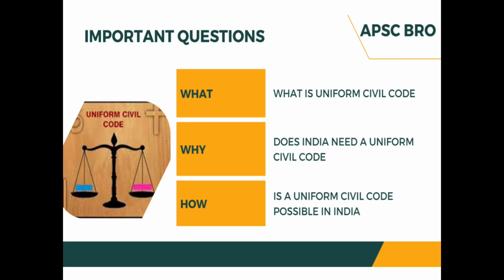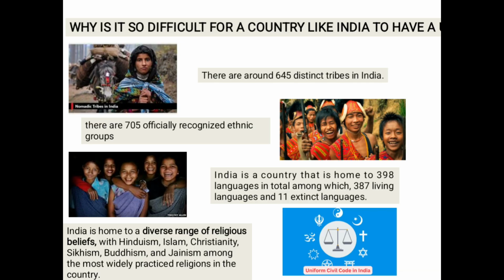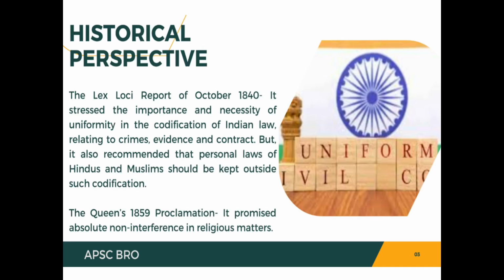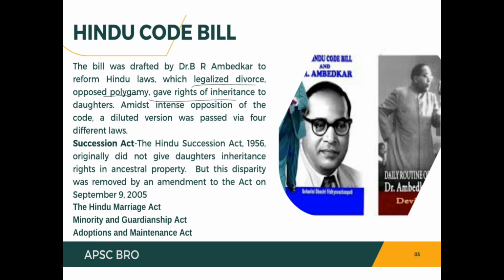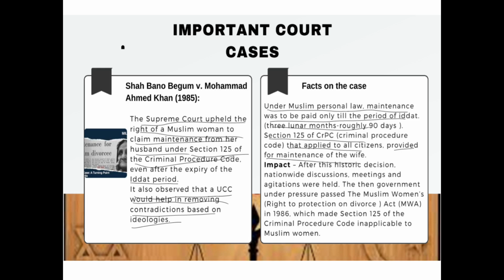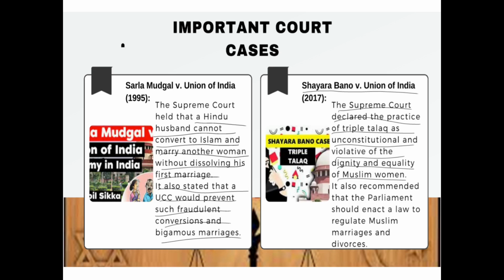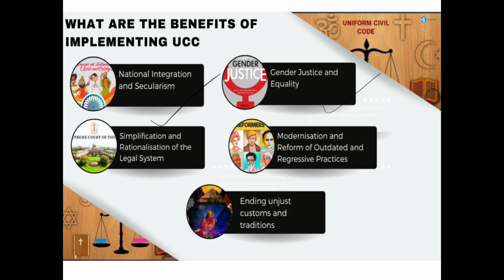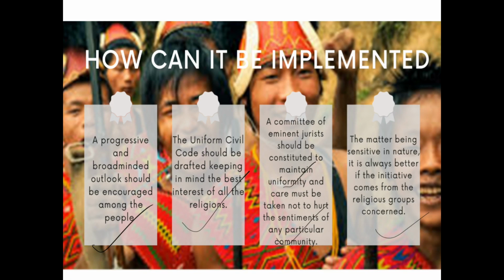UNIFORM CIVIL CODE -PAST AND FUTURE I DOES INDIA WANT IT I DOES INDIA NEED IT I UPSC/APSC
The video deals with the details of Uniform Civil Code and its importance in the modern Indian context. It will be helpful for both UPSC and state PCS.